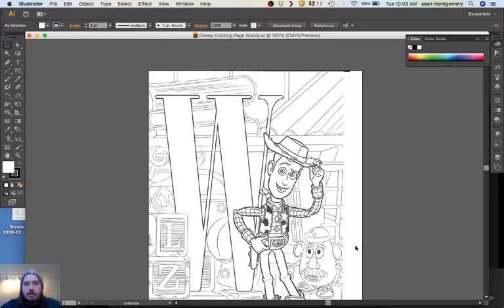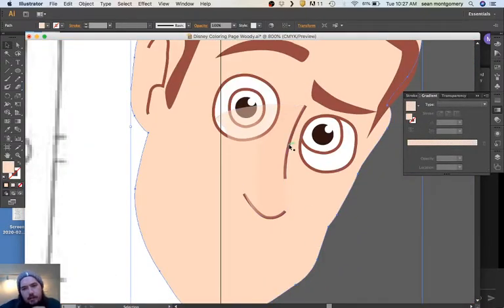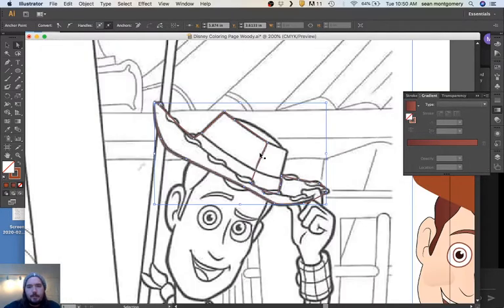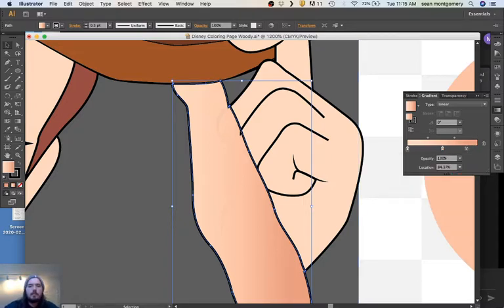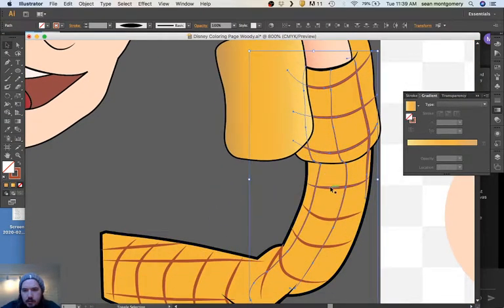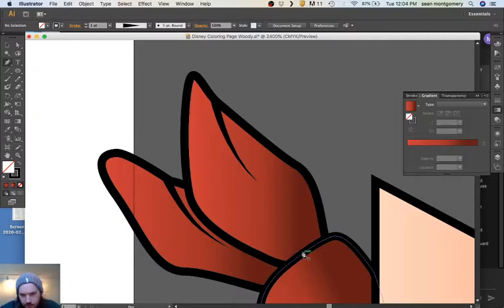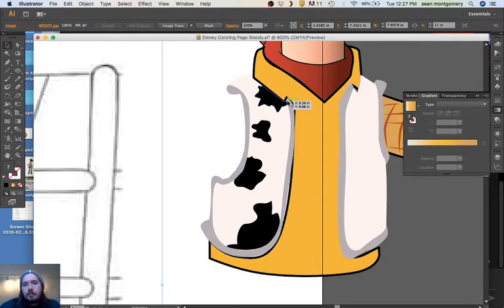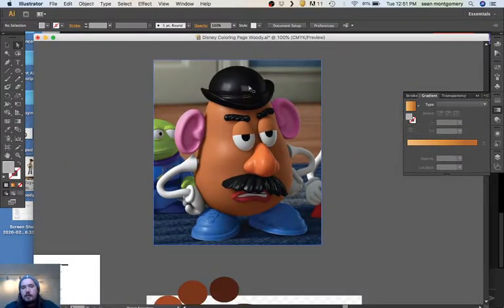3D Modeling in Illustrator Demo